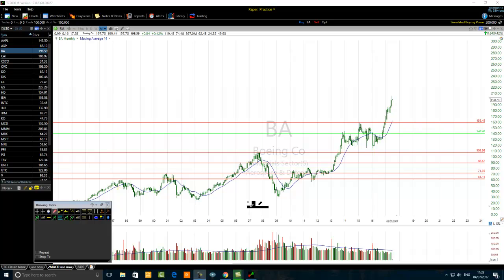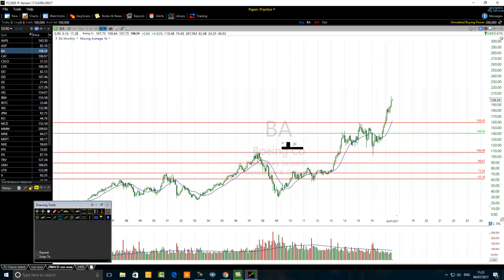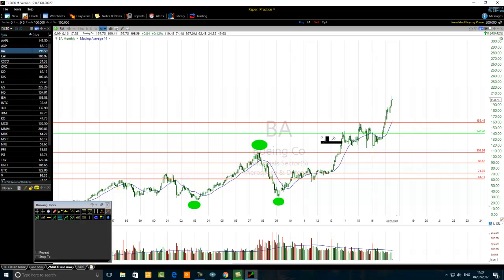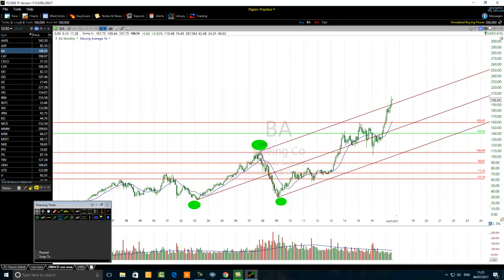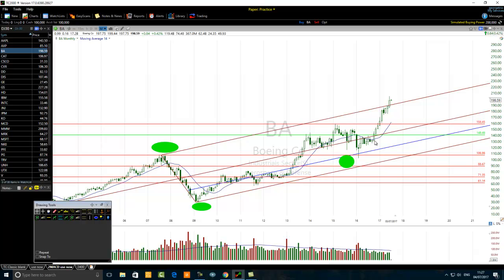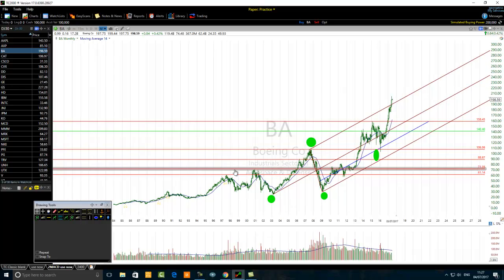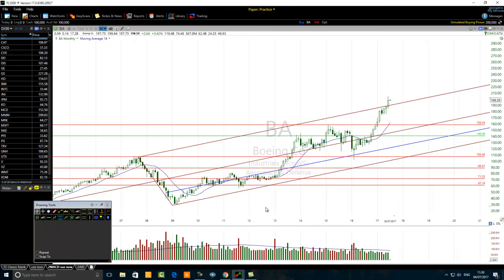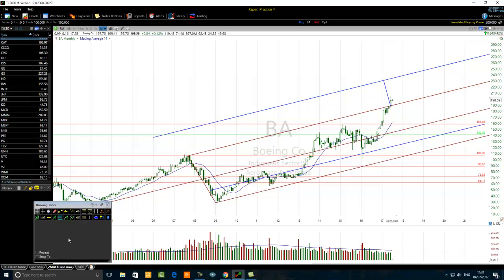Advanced Technical Analysis Using Pitchfork Tool Like A Pro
Learn how to become a better advanced technical trader that
uses the Andrews pitchfork tool more precisely like a pro.

Get trading tips that will help your advanced technical analysis.